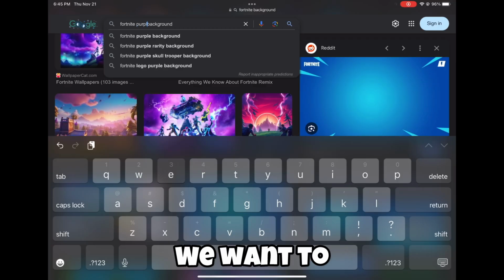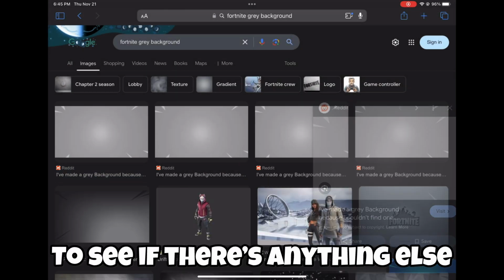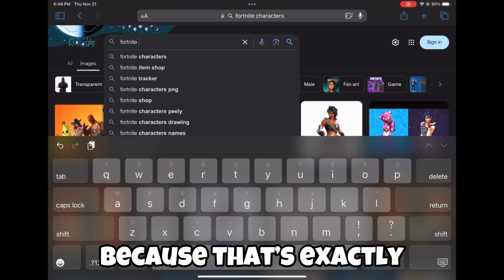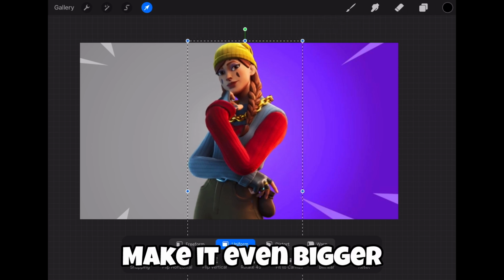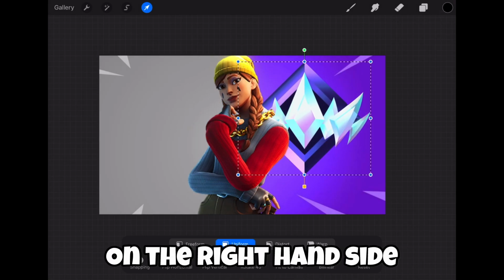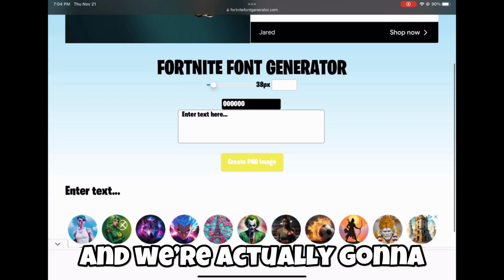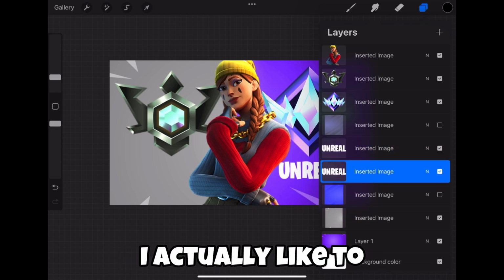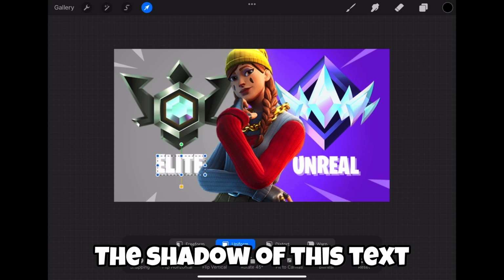How to Make FORTNITE THUMBNAILS 2024